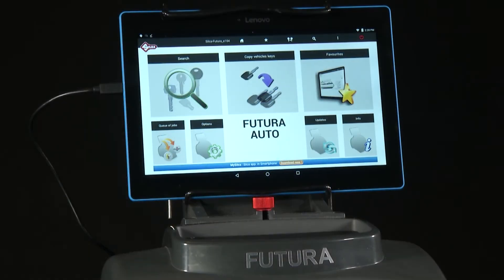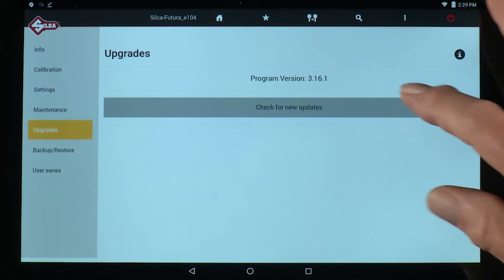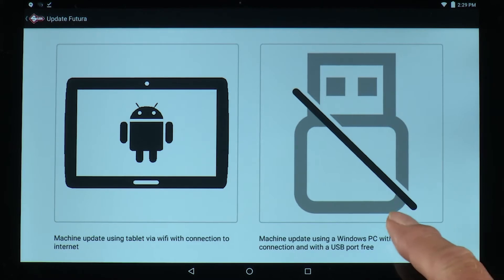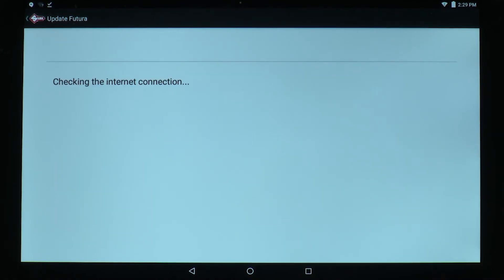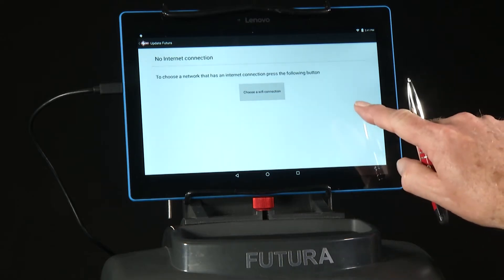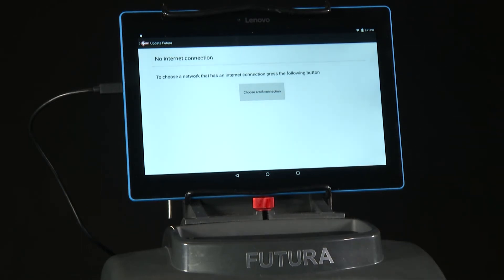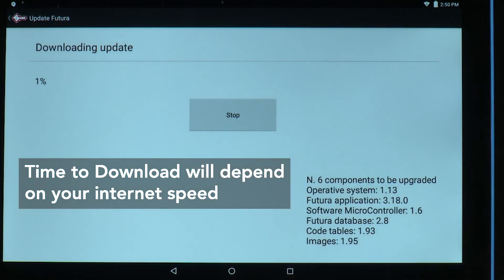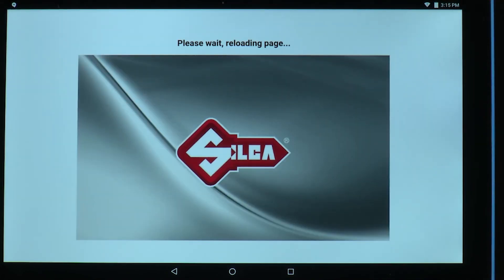𝗙𝘂𝘁𝘂𝗿𝗮 𝗕𝗮𝘀𝗶𝗰𝘀 06-Updating via Tablet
Updating Futurava Tablet